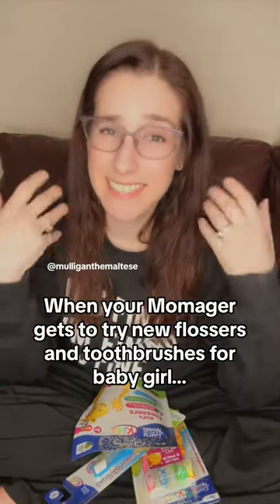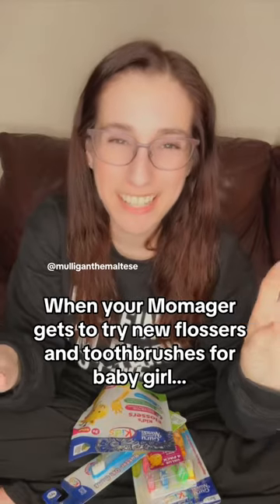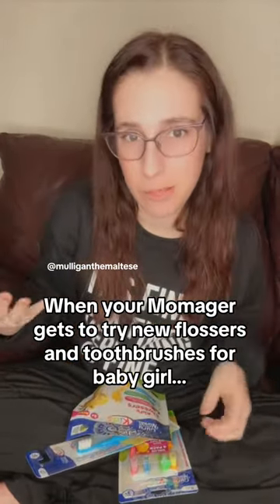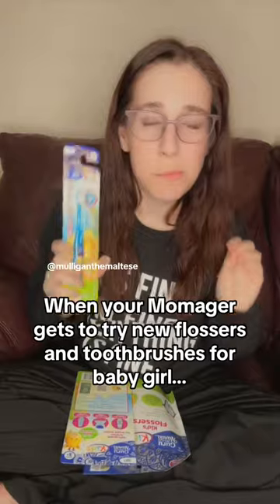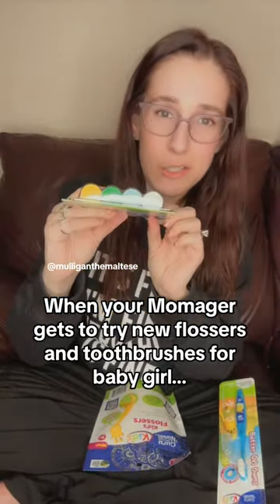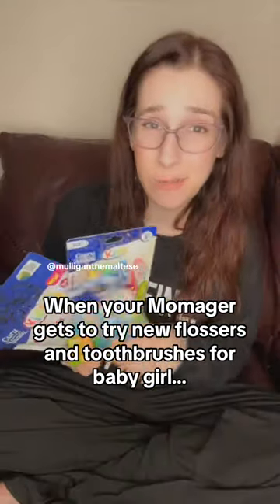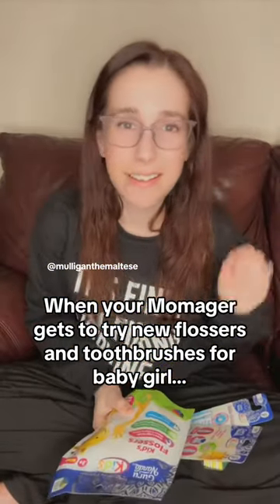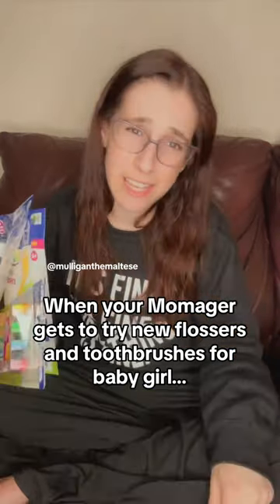These flossers and training brushes are totally worth the hype! Use the shopping cart to get your ow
These flossers and training brushes are totally worth the hype! Use the shopping cart to get your own!